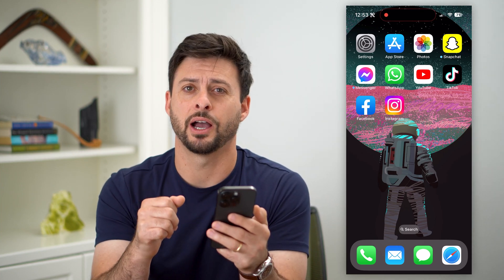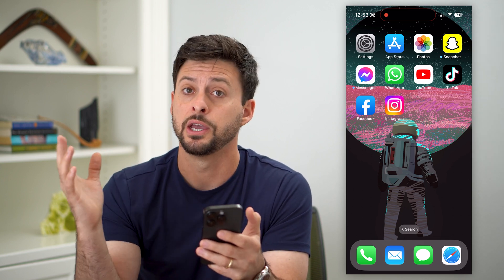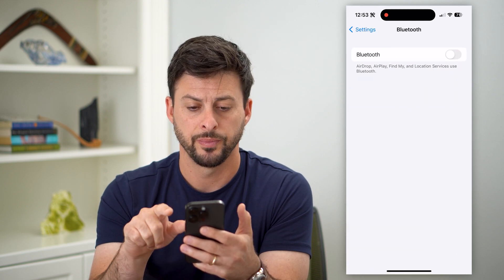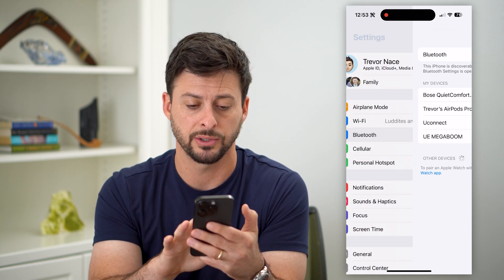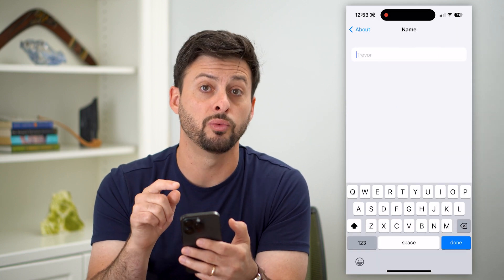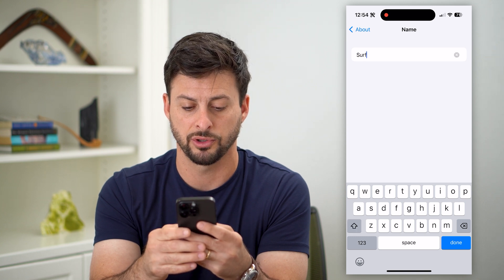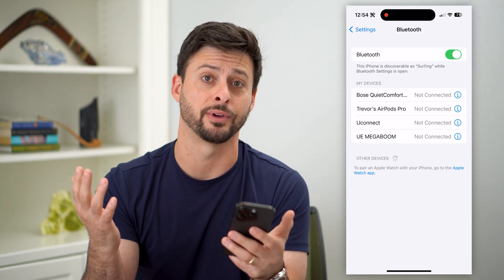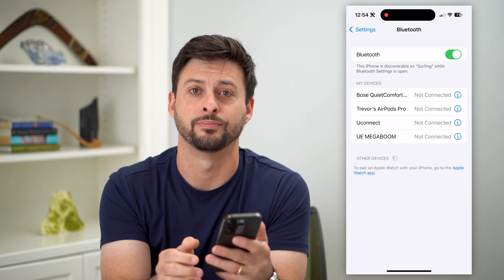How To Change Bluetooth Name On iPhone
Let's change the name that appears on your Bluetooth when you connect to a car, headphones, etc. on your iPhone.